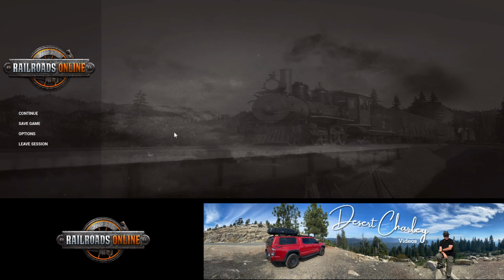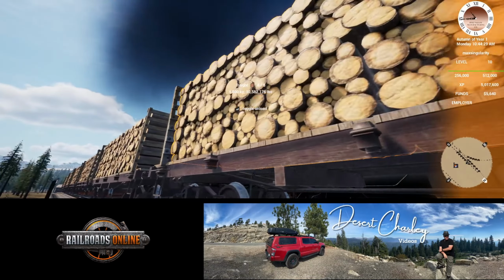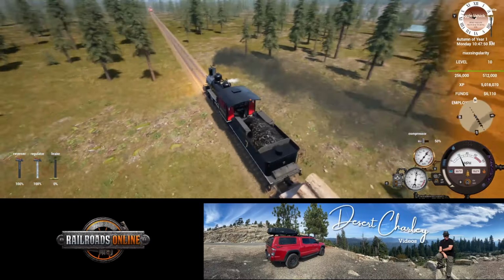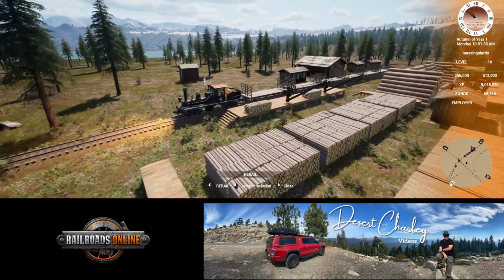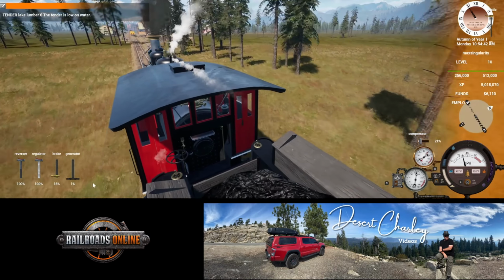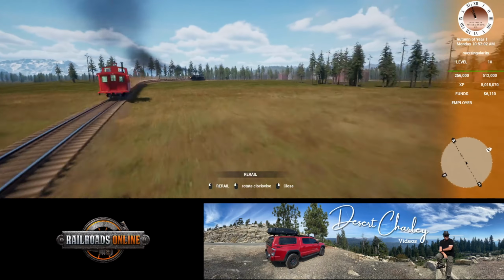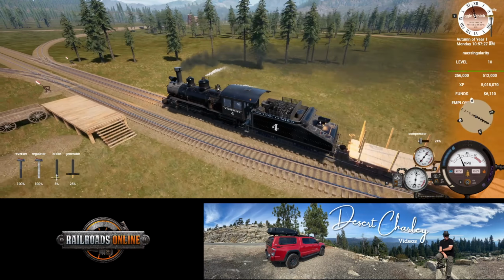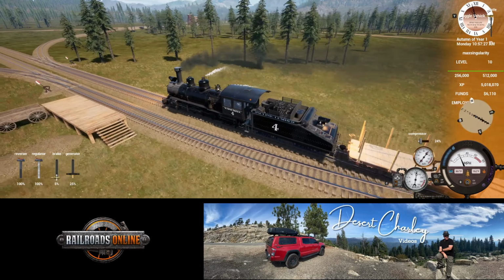Four Solo Trains and Layout Tour - Railroads Online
Can Desert Charley run four solo trains at once? It gets spicy real quick! 🚂🔥 Plus, take a nearly complete tour of his Yosemite Valley Railroad map—though some secrets are hidden for future videos! Enjoy the ride!